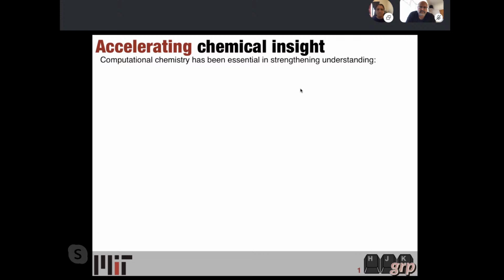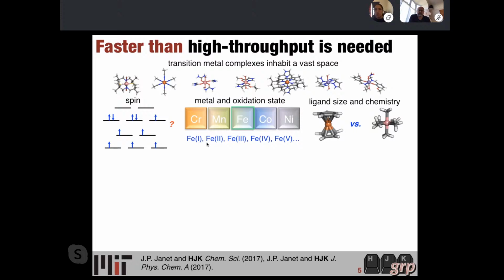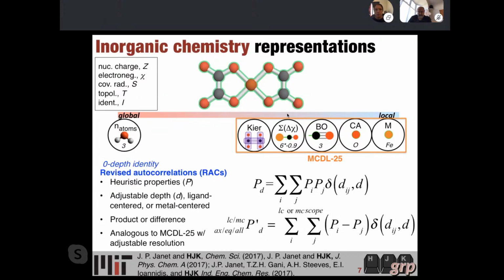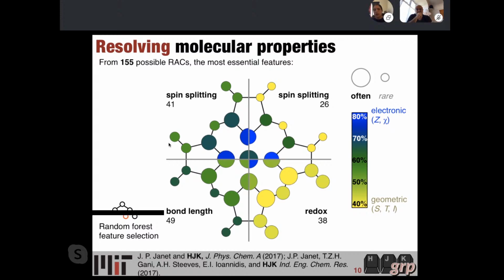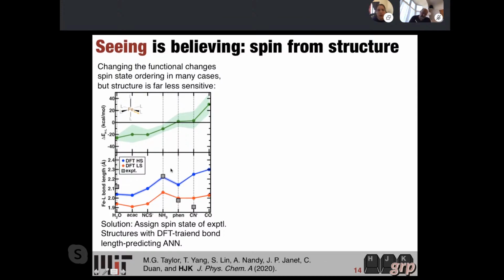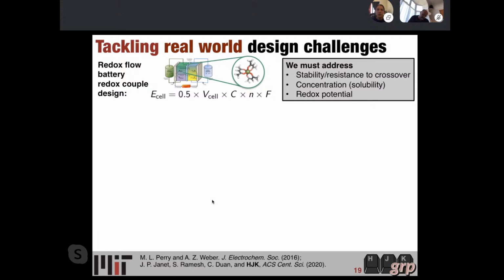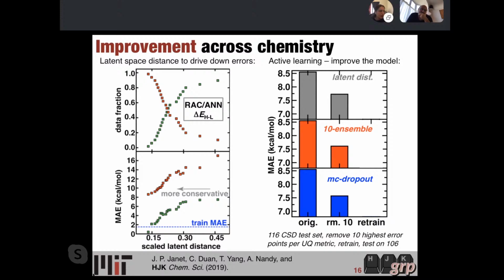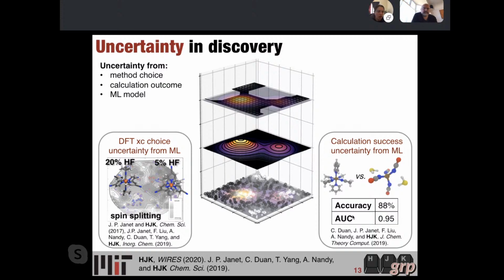ML4Science Seminar: Heather J. Kulik (MIT)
Molecular design blueprints: materials and catalysts from new simulation and machine learning tools

Many compelling functional materials and highly selective catalysts have been discovered that are defined by their metal-organic bonding. The rational design of de novo transition metal complexes however remains challenging. First-principles (i.e., with density functional theory, or DFT) high-throughput screening is a promising approach but is hampered by high computational cost, particularly in the brute force screening of large numbers of materials. In this talk, I will outline our efforts over the past few years to accelerate the design of inorganic complexes for catalysis and materials science applications. I will describe our software and machine learning (ML) models that both simplify and accelerate the screening of new materials. I will talk about our recent efforts in autonomous computational chemistry by developing ML models as decision engines capable of predicting when calculations will fail and when single-reference methods are insufficient. I will describe how we have paired ML models with multiobjective optimization strategies, robust uncertainty quantification, and highly parallel accelerated computing to discover optimal materials in weeks instead of decades. Finally, I will describe how this powerful toolkit has advanced our understanding of a range of metal-organic complexes from functional spin crossover materials to open-shell transition metal catalysts not just by enabling the rapid screening of millions of candidate molecules but by providing a new approach to interpreting and uncovering design rules.